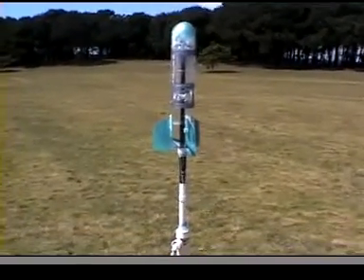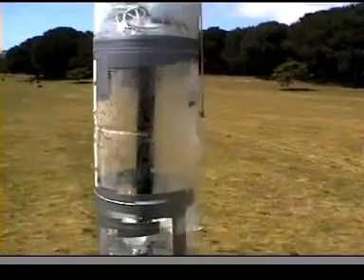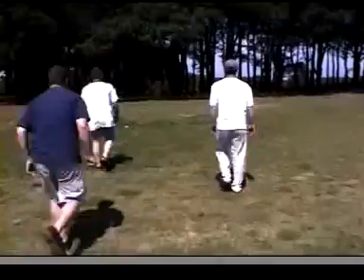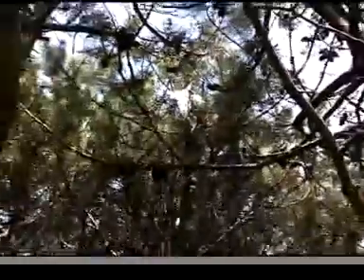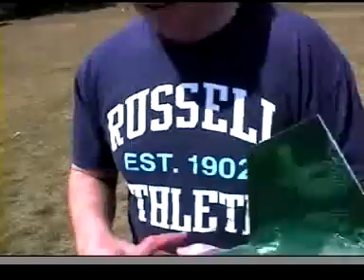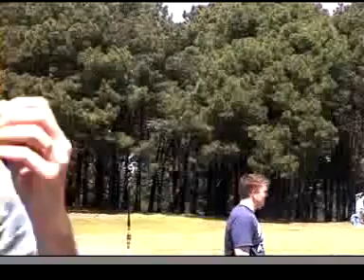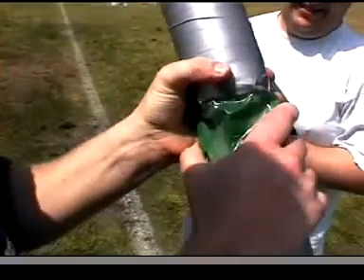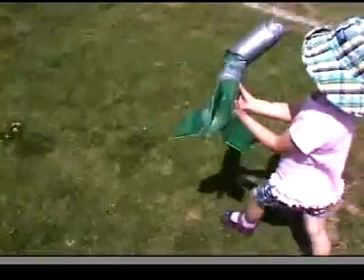Rocket Launching Oct 1st 2001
Launching some water rockets on 1st Oct 2001